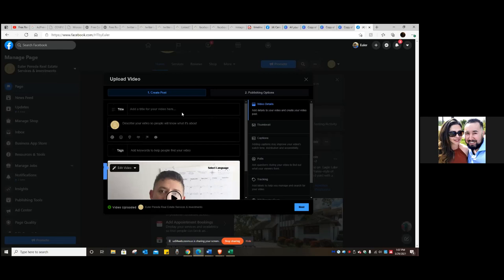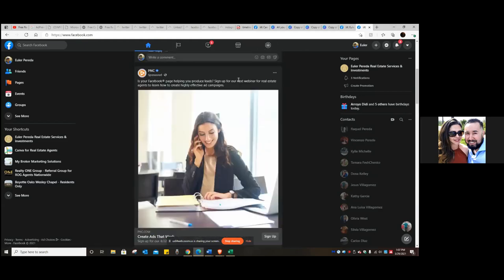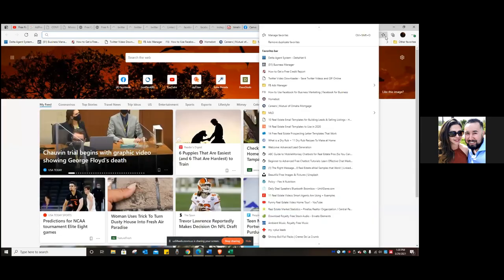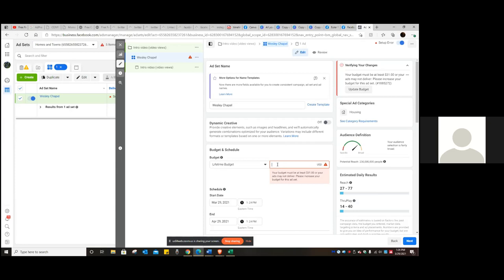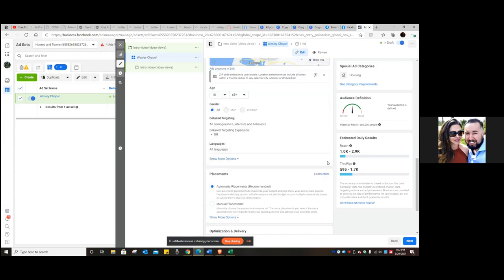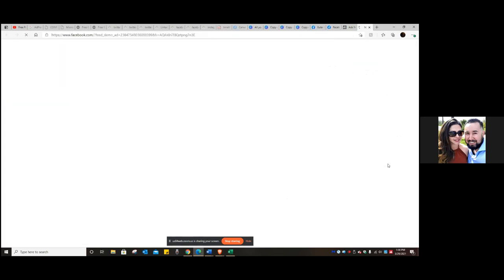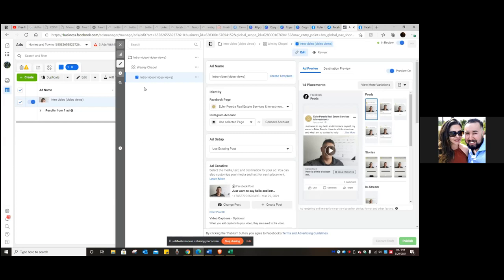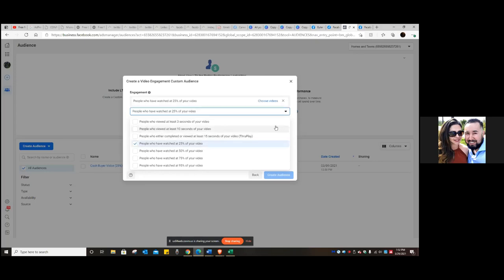FOR REAL ESTATE AGENTS | HOW TO RUN FACEBOOK VIDEO ADS (Step by Step)